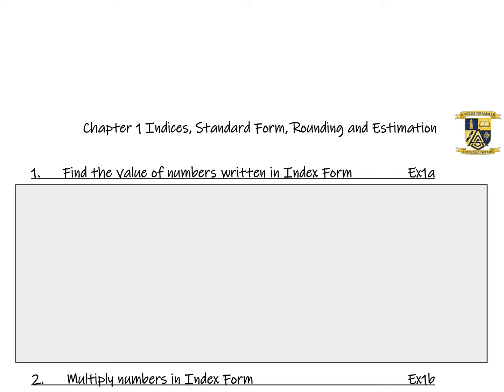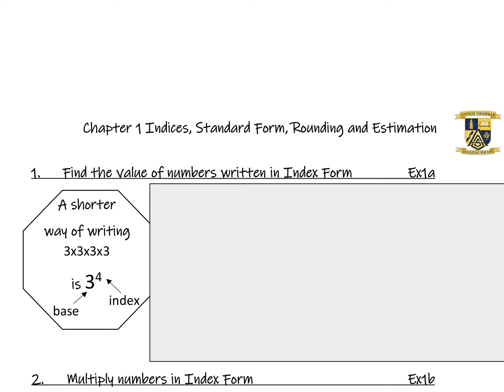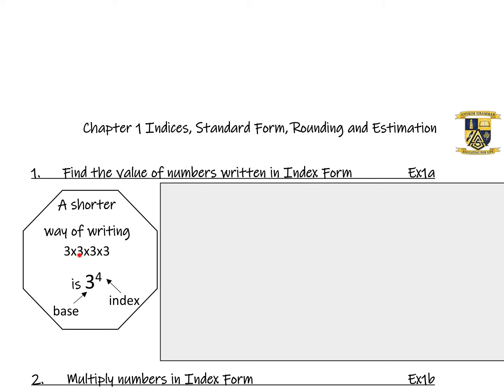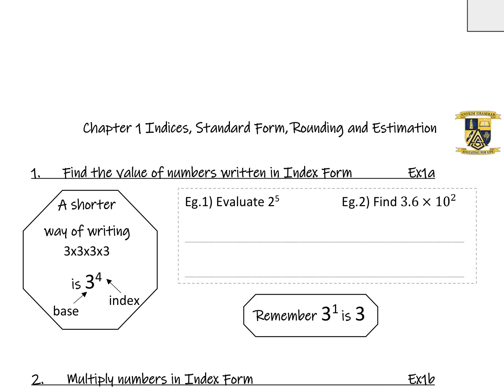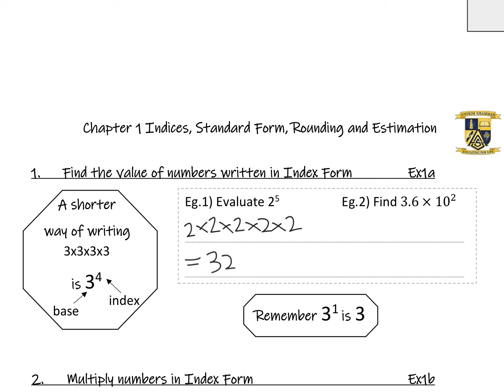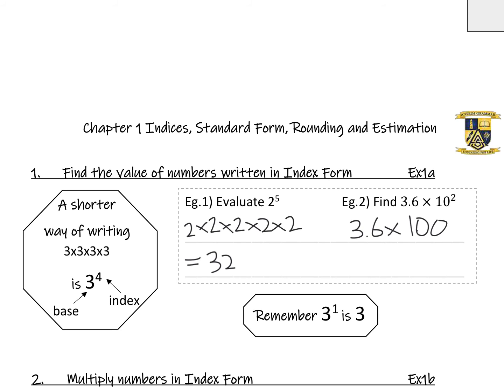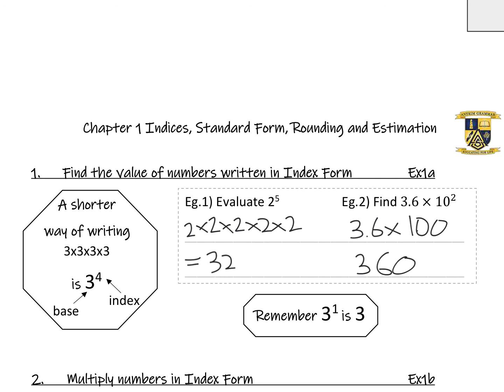Year 9 1. Ex1a Find the value of numbers written in Index Form.mp4